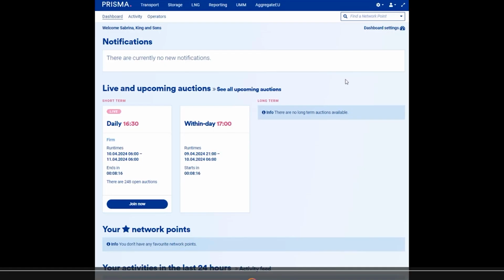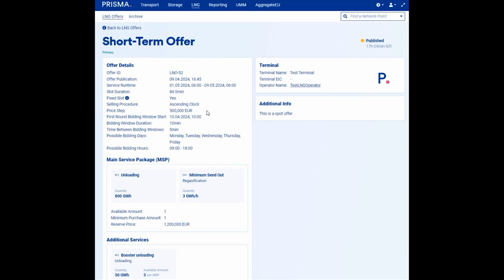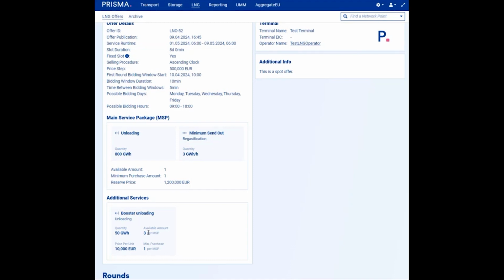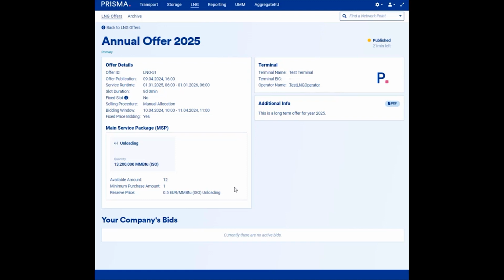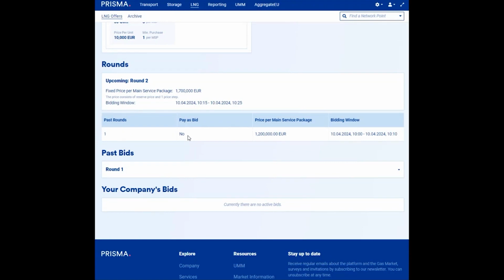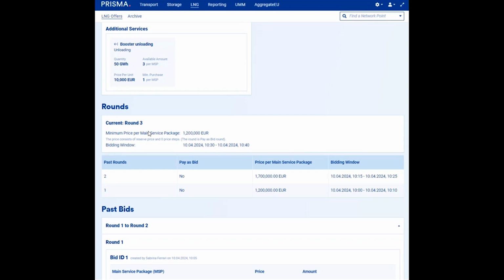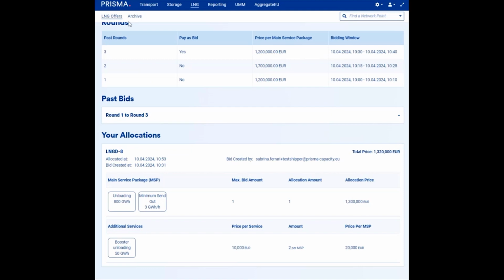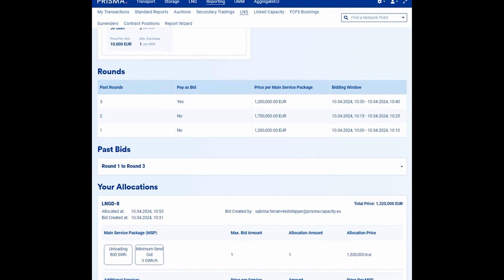Demo PRISMA's LNG Marketing Solution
In April 2024 PRISMA launched its new service for LNG Capacity Marketing, which greatly increases the transparency of the bidding process.

With the latest improvements, shippers now have a clear view of the available capacity and pricing details.

In ascending clock auctions, past round results are now visible within the same auction, making it easier for users to decide how to proceed. Plus,  we have launched a dedicated Reporting section for LNG with many filtering possibilities.

PRISMA hosted a special Shipper Training session to introduce this new service. You can watch the demo of the new features  right here.

Additionally, all essential information can be found in the Shipper Hub and Glossary of our Knowledge Base